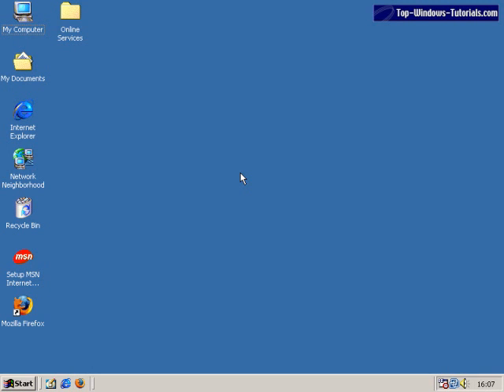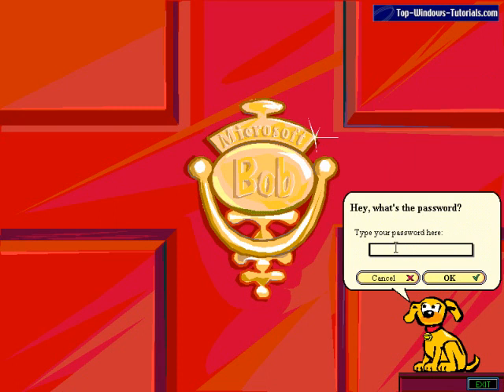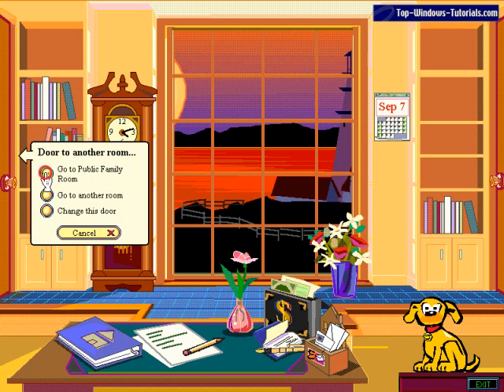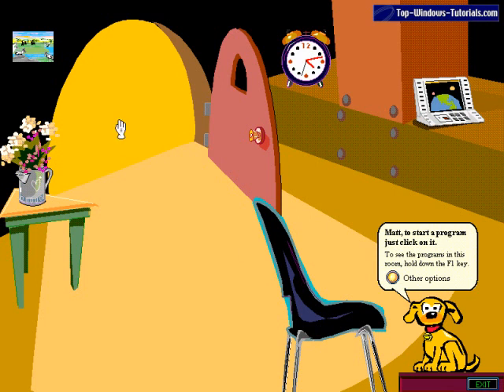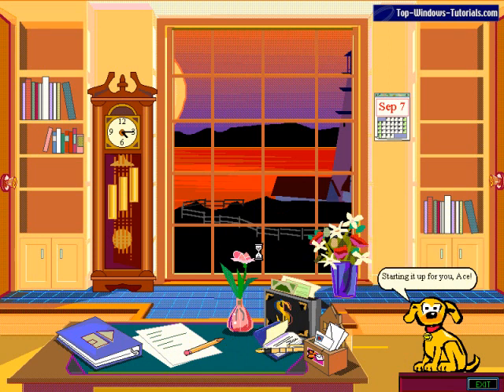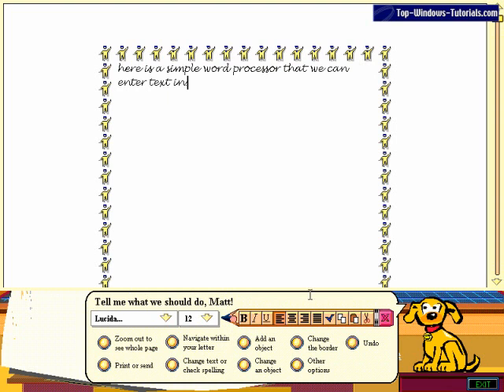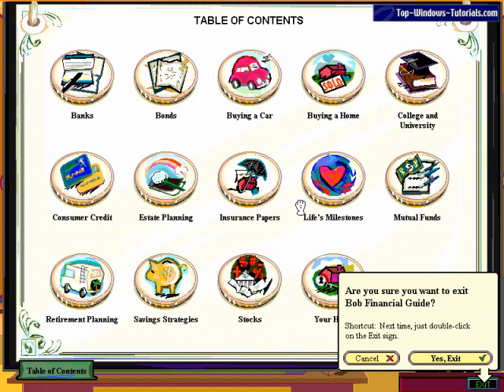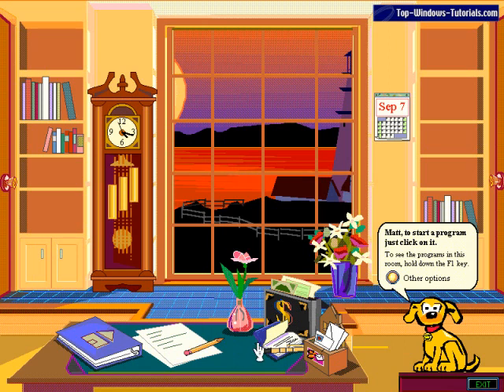Microsoft BOB - A tour of Microsoft's forgotten desktop "enhancement"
What is Microsoft BOB? In this Youtube exclusive I'll show you one of Microsoft's failed experiments with alternative user interfaces.